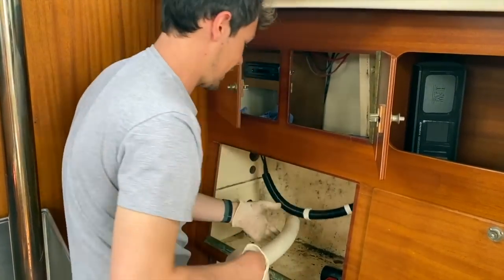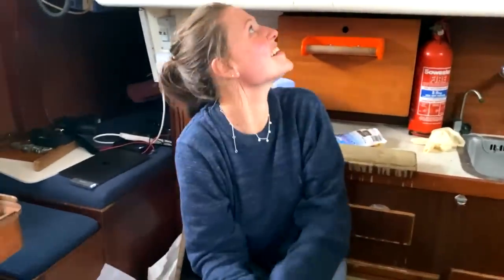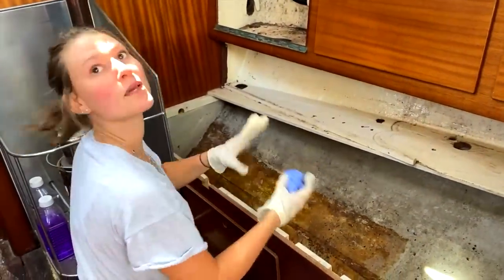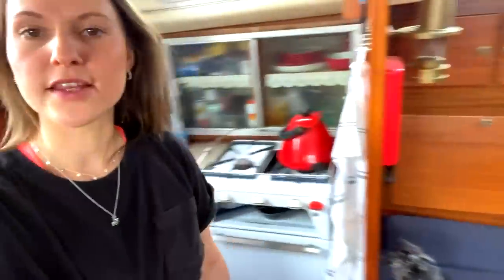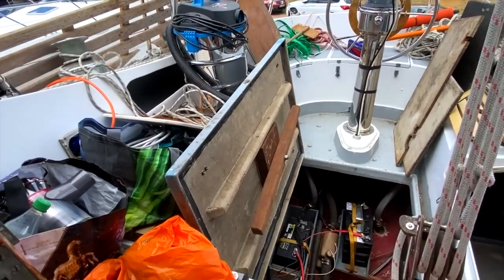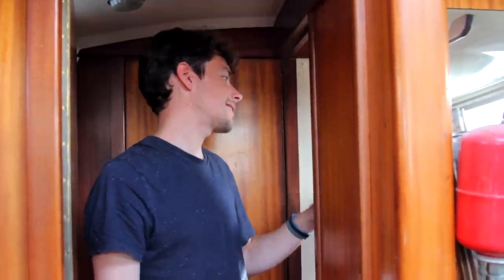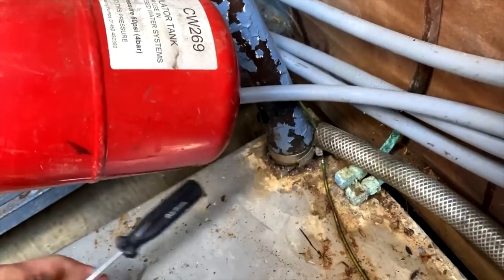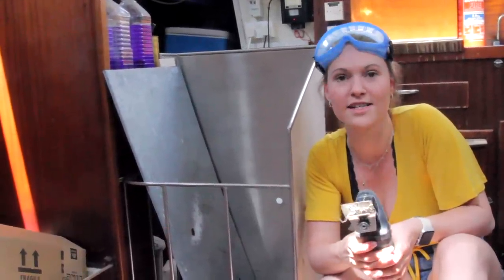Ep 3 | Removal of all things diesel | A leak check & saying goodbye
Carrying on from the previous episode, we do a very needed trip to the tip and then hit it hard with draining the diesel tank and removing the diesel stove! Due to soon-to-be liveaboards, we are pretty set on trying to create as much space as possible whilst utilising the space efficiently and as good as they are, this Refleks stove just took up far too much space. We sold it to a lovely couple who are also refitting their boat. Head over to their channel:  @SustainableSailing to follow their journey!

Ellie and Ben xx

Reach for Success
Soda Pop

ART CREDITS
SRP Logo - Raj Rai